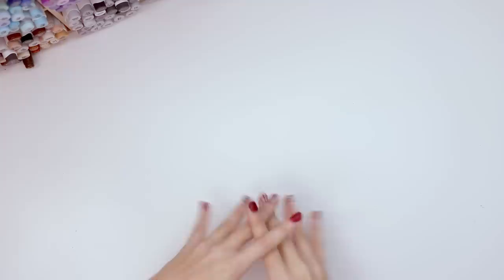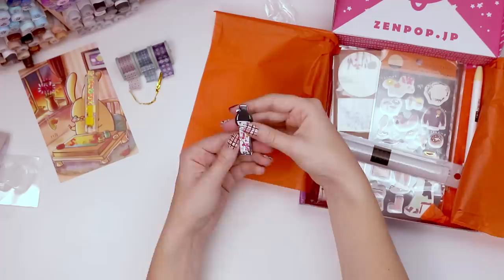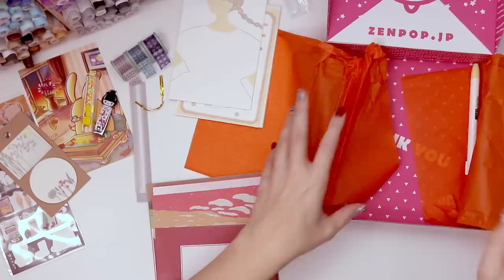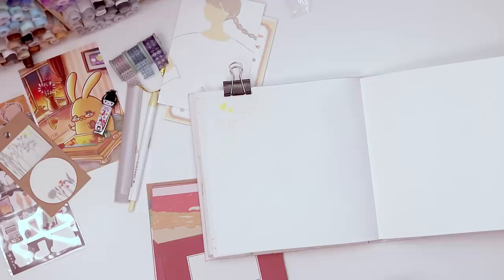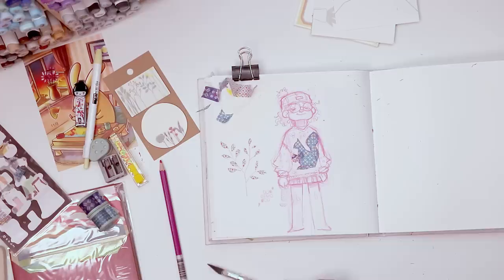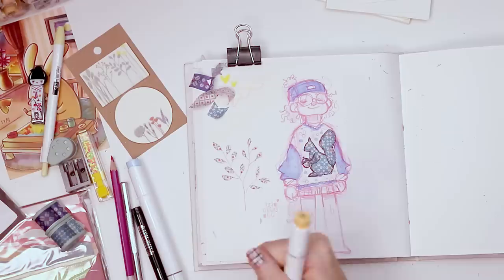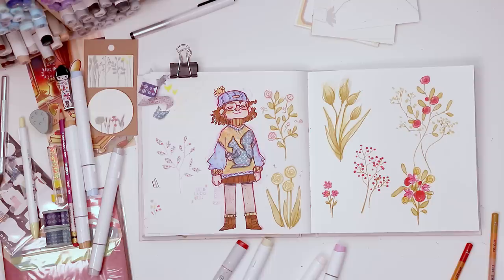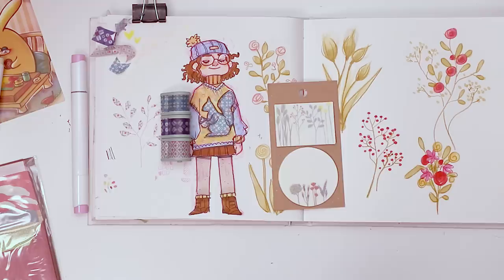FLOWERS AND UGLY SWEATERS!? | ZenPop! Stationery Unboxing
Filmed this a couple weeks ago now, omg. (Before my Hospital Stay) Haven't been feeling well at all this last week, but I can feel myself trending up and I had a good weekend. Hope everyone is doing well! And I hope you enjoy the video! Thank you for your patience and support.